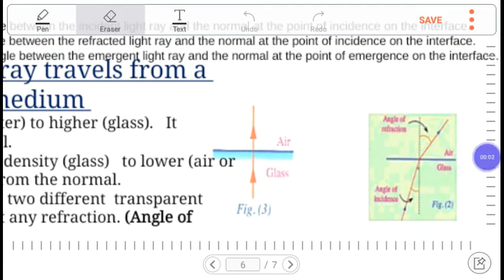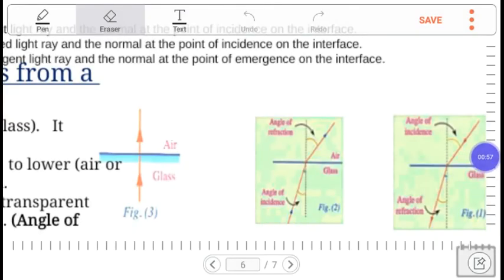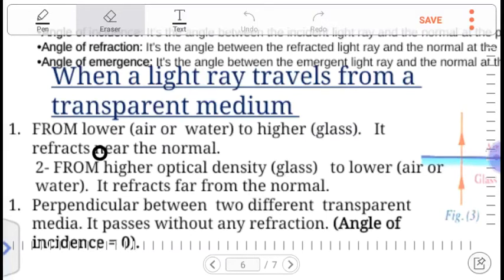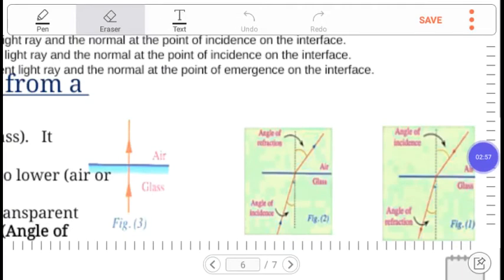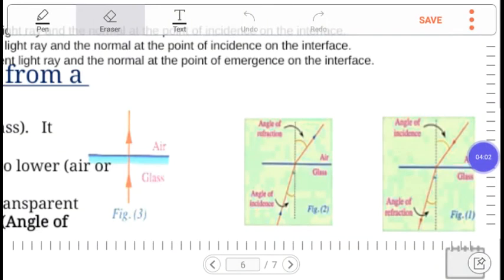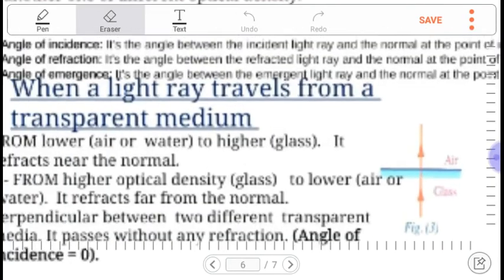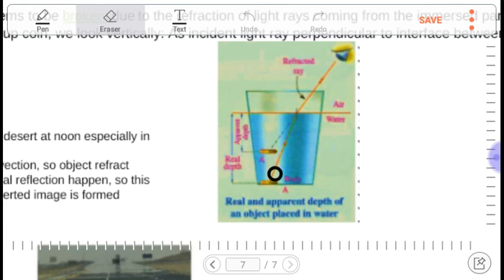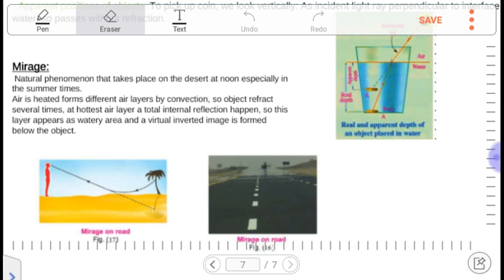2 Prep second term reflection & refraction unit 2 lesson 2 part 3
Science 2 Prep second term reflection & refraction unit 2 lesson 2